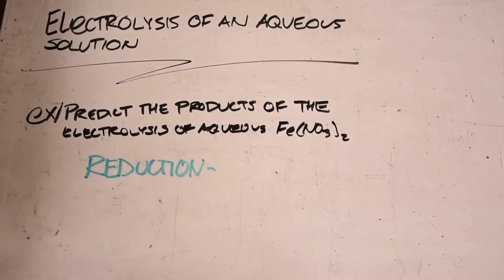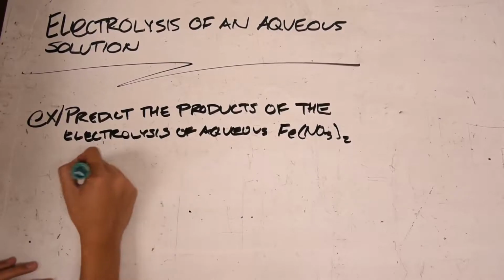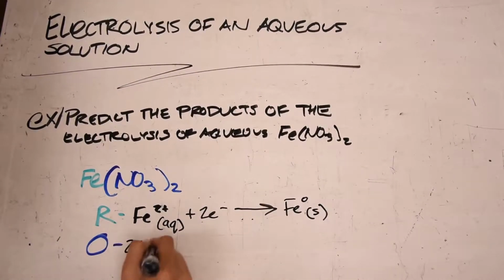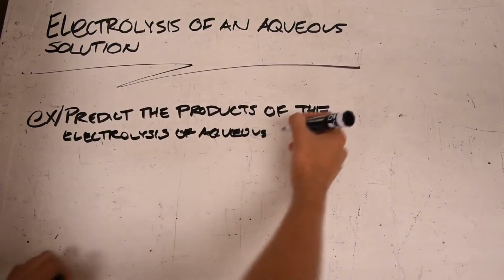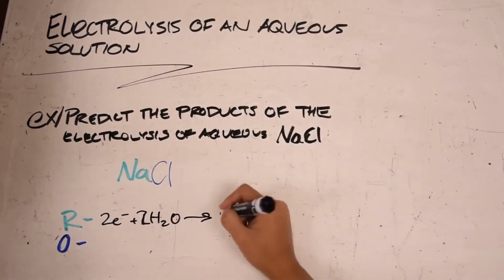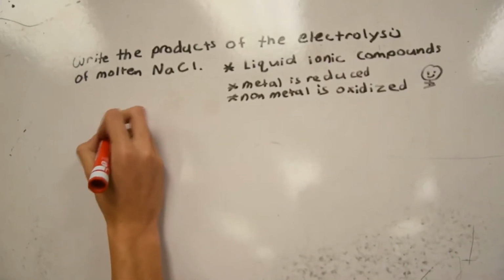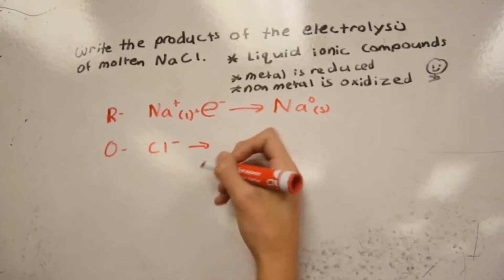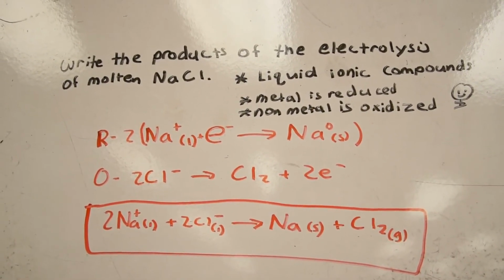AP Chem: Predicting the Products of an Electrolysis Rxn.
For AP Chem 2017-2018 Unit 8